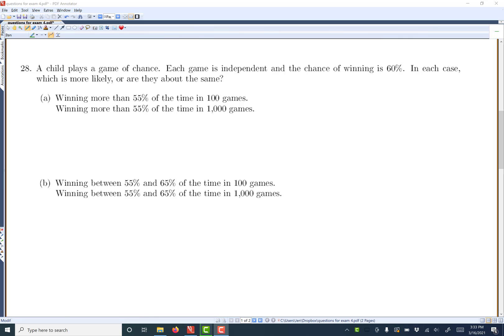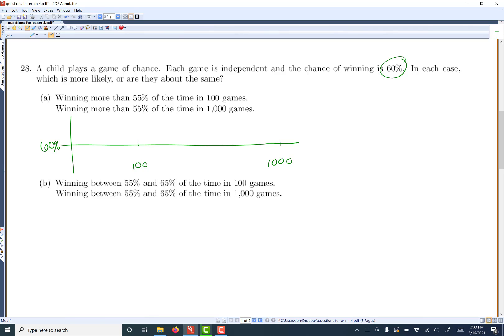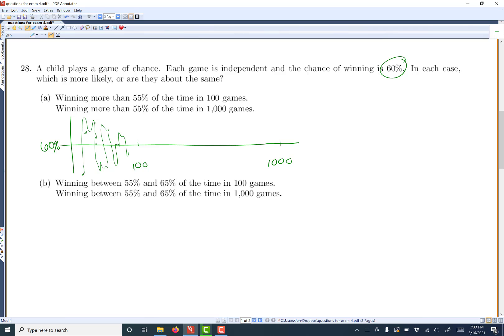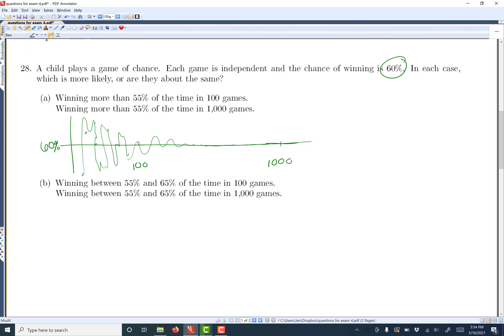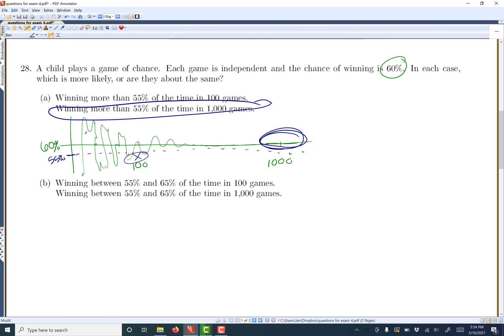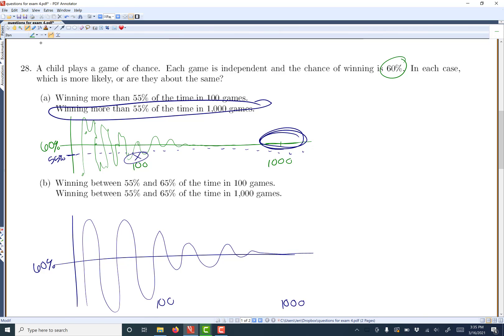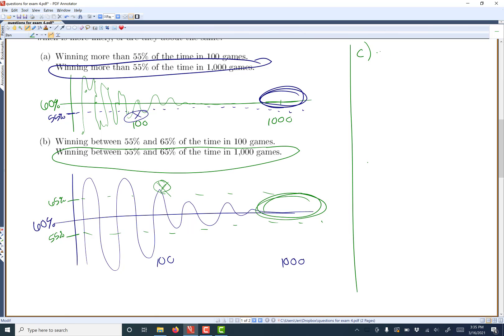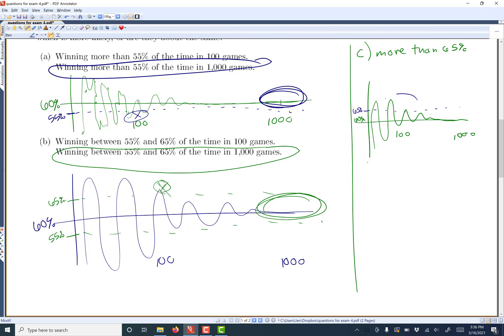Stat 1040 law of averages game 60%